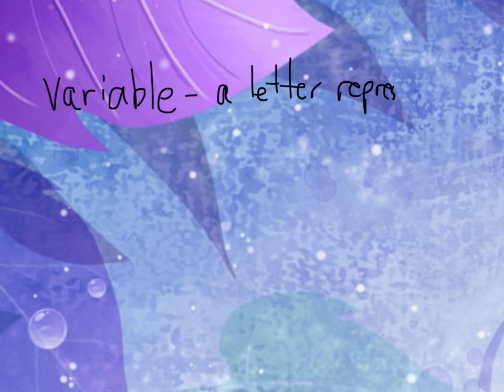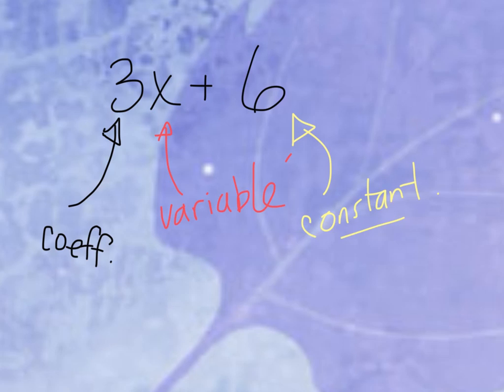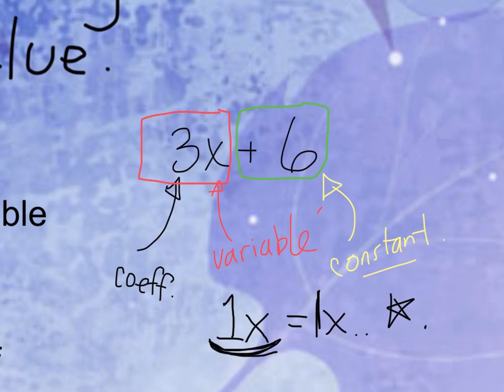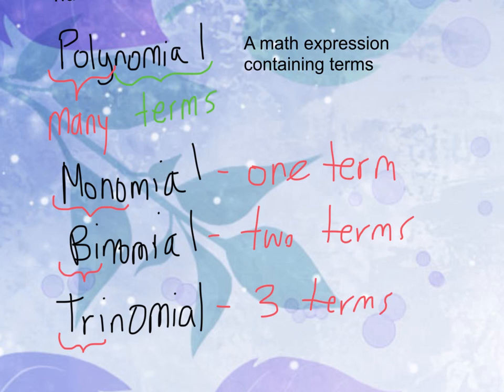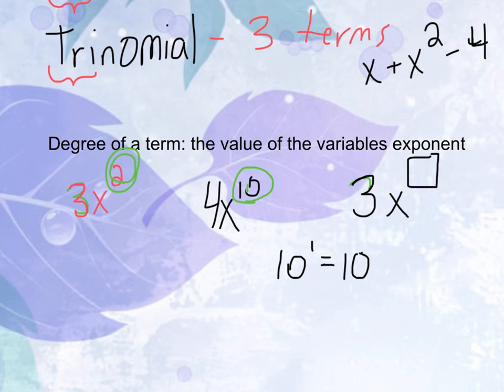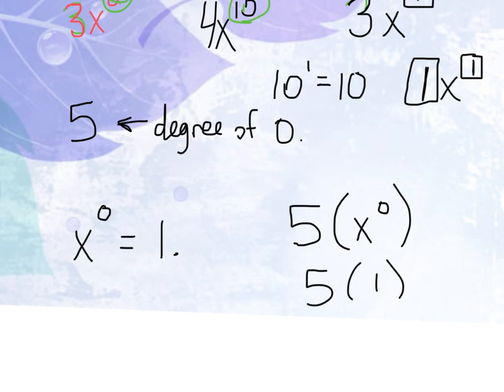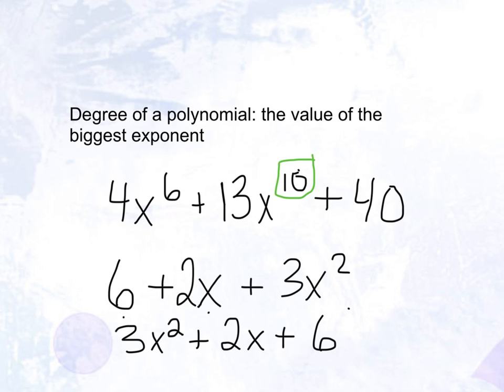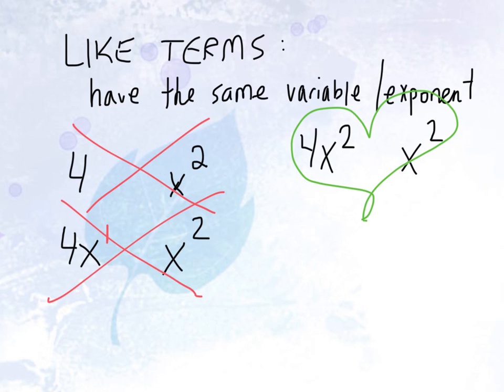Grade 9 Math: Intro To Polynomials